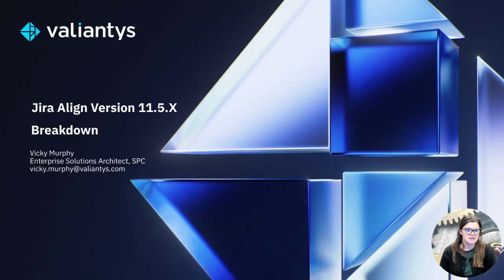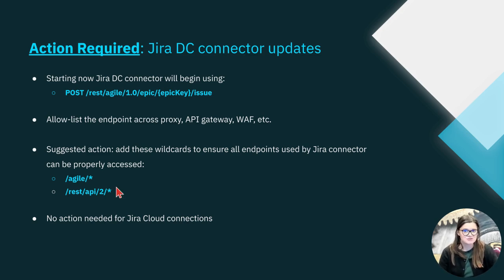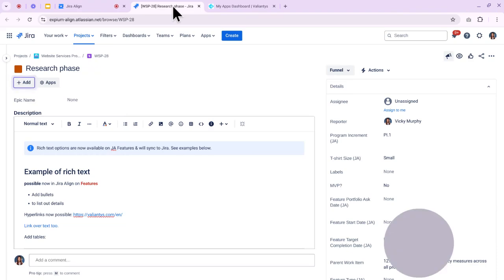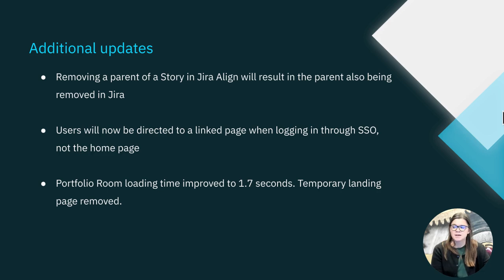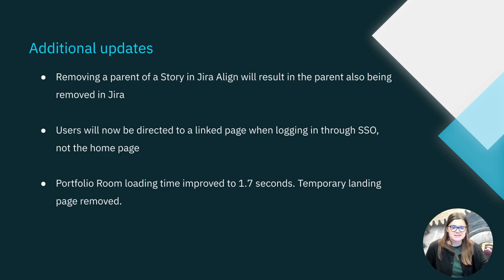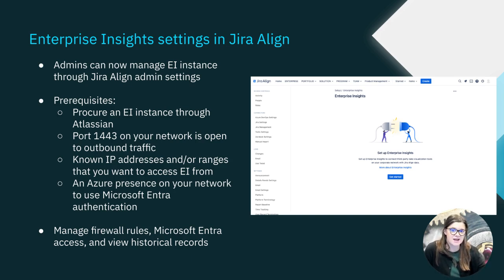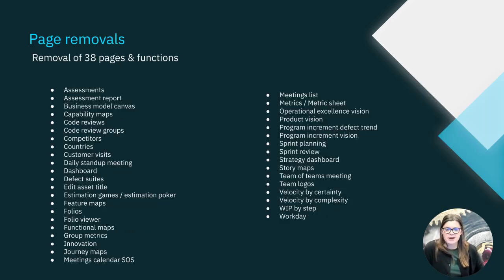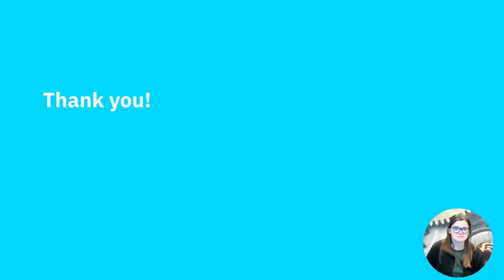Jira Align Version 11.5.X User & Admin Breakdown | November 2024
In this video, Valiantys covers the impact on Jira Align users and administrators from the release of version 11.5.X on October 25, 2024.

Reach out to Valiantys to learn more about Jira Align & other Atlassian tools